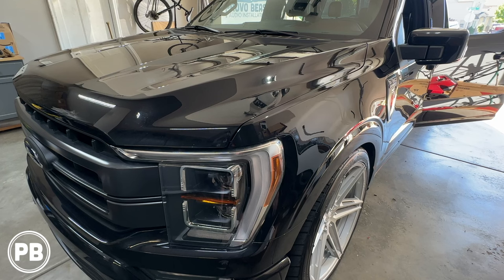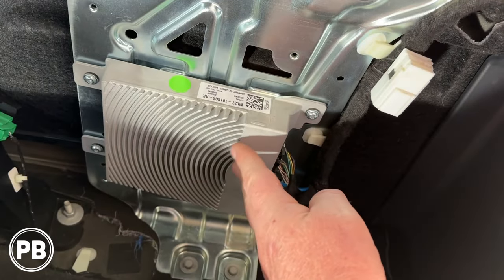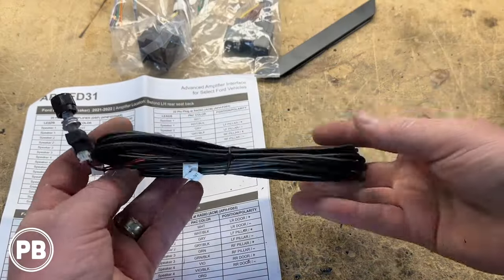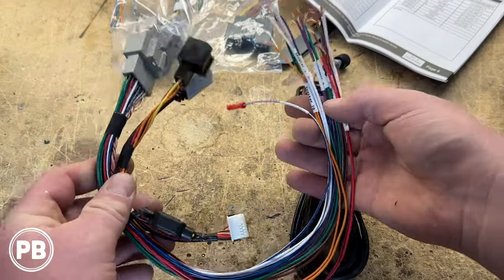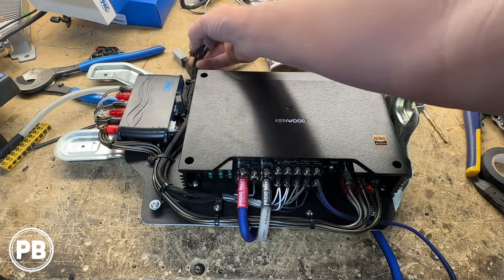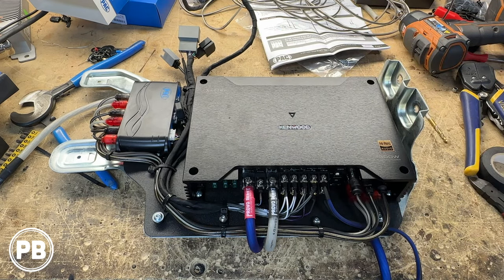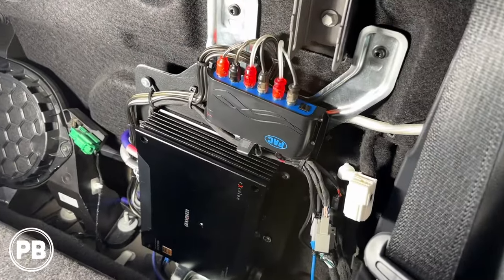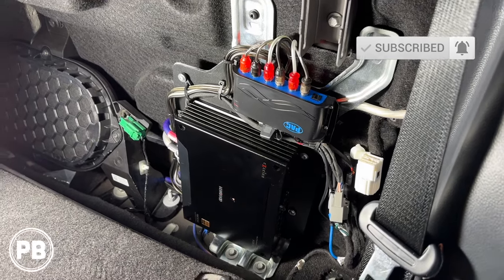2018 - 2024+ Ford F150 5 Channel Amp & Sub Install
Watch a full tutorial as a 2021 Ford F150 / Lightning Truck will have new Kenwood 5 Channel Amplifier and Kicker subwoofer installed.  This new amp and sub will provide a significant sound quality improvement over factory.

Note - this F150 was equipped with the Bang & Olufsen (B&O) audio system from Ford.  There are two versions of the B&O audio, this is the base version and there is the "unleashed" version. This install works for both the Base and B&O unleashed audio trim levels.

IF YOU DON"T HAVE B&O: our previous install video for the last generation is almost identical in technique and process to install a 5 channel amp.  We can link your specific install parts below.  use this video here:

This video applies to Ford F-150 / Lightning models for years 2018, 2019, 2020, 2021, 2022, 2023, 2024 and newer. This video also includes door trim removal, speaker wiring, and installation.

**FOR 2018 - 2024 F150 WITH B&O**
*Kenwood 5 Channel Amplifier
--Optional Kenwood Bass Knob
*Kicker 12" Down-firing Sub
*Skar 4 Gauge OFC Wiring Kit
*Stinger 3' 2 Channel RCA (3 needed)
*Pac AP4-FD31 Digital Line Out Converter
*12x16" ABS plastic panel

**FOR 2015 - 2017 F150 WITH SONY**
*Pac AP4-FD21 Digital Line Out Converter
*12x16" ABS plastic panel

**FOR 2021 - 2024 F150 WITHOUT B&O**
*Pac Lp7-4 Line Out Converter
*Audio Control 4 ohm Load Resistors
*Pac LPHFD31 T Harness
*Metra 9 Conductor Speaker Wire
*12x16" ABS plastic panel

**FOR 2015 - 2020 F150 WITHOUT B&O OR SONY**
*Pac LPHFD21 T Harness
*12x16" ABS plastic panel